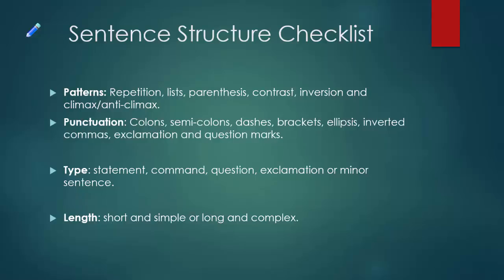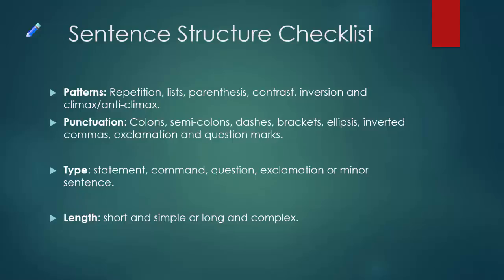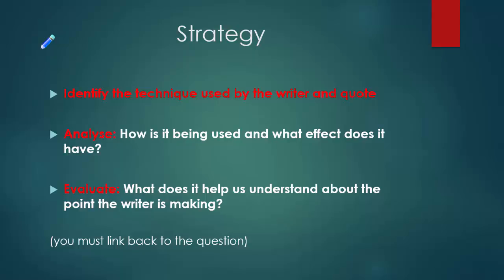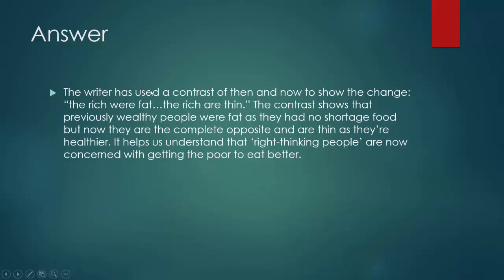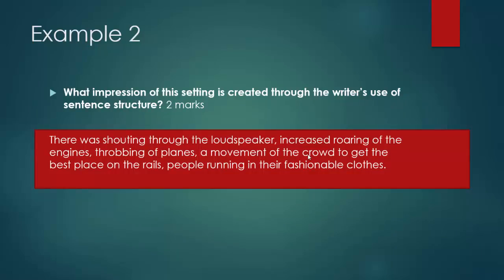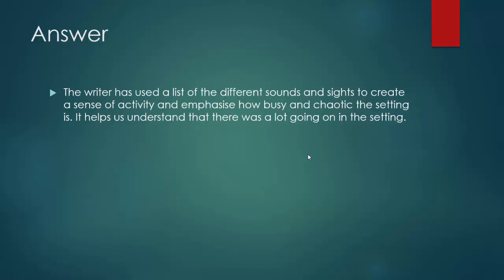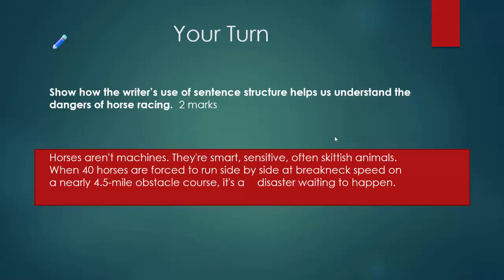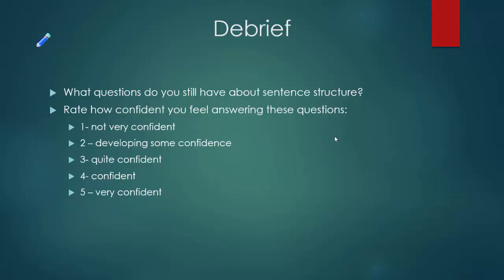National 5 Sentence Structure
Examples of how to answer sentence structure questions in National 5 RUAE papers